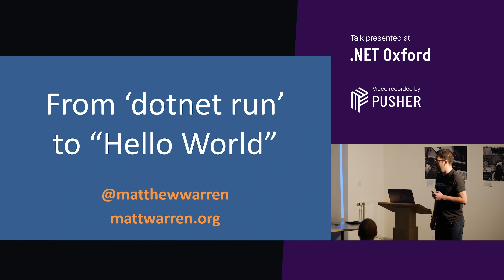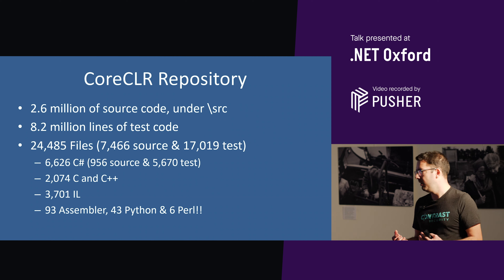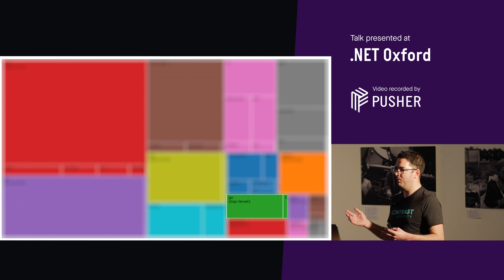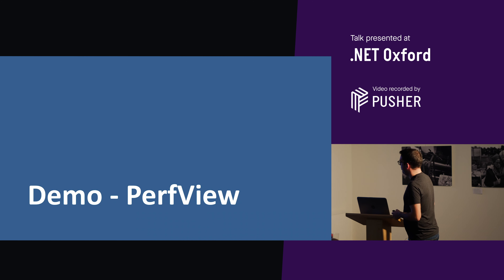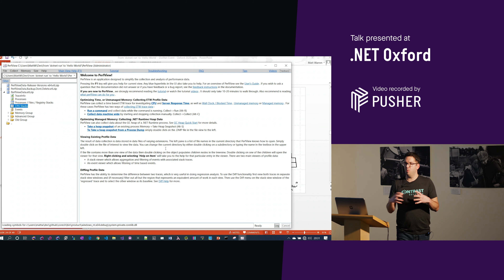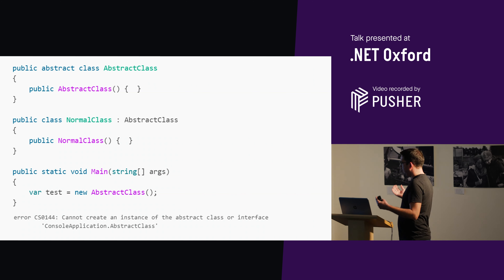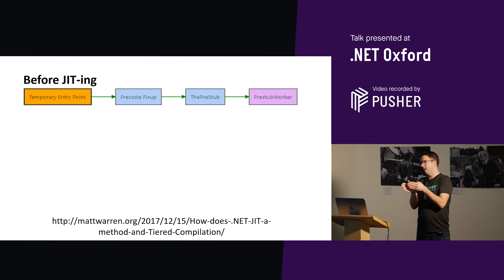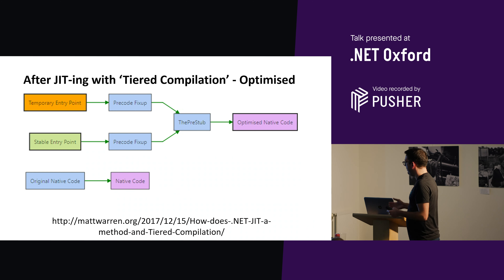From DotNet Run to Hello World - .NET Oxford - January 2020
From ‘dotnet run’ to “Hello World” - Matt Warren

Have you ever stopped to think about all the things that happen when you execute a simple .NET program?

This talk will delve into the internals of the recently open-sourced .NET Core runtime, looking at what happens, when it happens and why.

Making use of freely available tools such as 'PerfView', we'll examine the Execution Engine, Type Loader, Just-in-Time (JIT) Compiler and the CLR Hosting API to see how all these components play a part in making 'Hello World' possible.

Matt is a Microsoft MVP based in UK, and a C# dev who loves nothing more than finding and fixing performance issues. He’s worked with Azure, ASP.NET MVC and WinForms on projects for storing government weather data, medical monitoring devices and an inspection system that ensured kegs of beer didn’t leak! He’s previously been an Open Source Contributor to BenchmarkDotNet and RavenDB, nowadays he mostly blogs about the ‘Internals’ of the .NET Runtime Matt currently works on the Contrast Security and lives near Pinewood Film Studios (home of James Bond) with his wife and 2 kids.